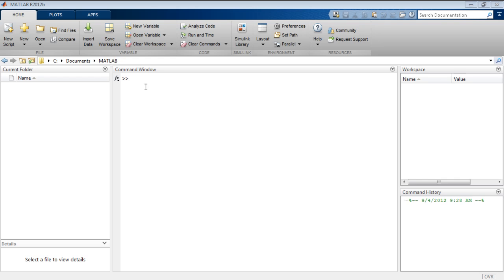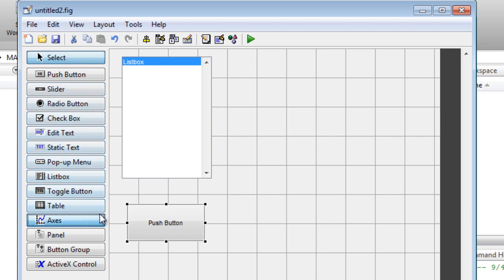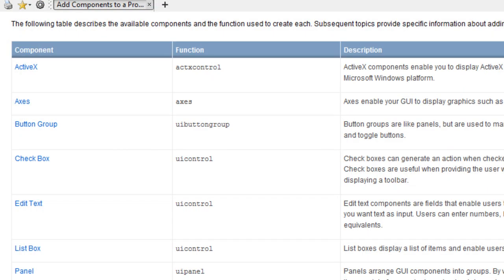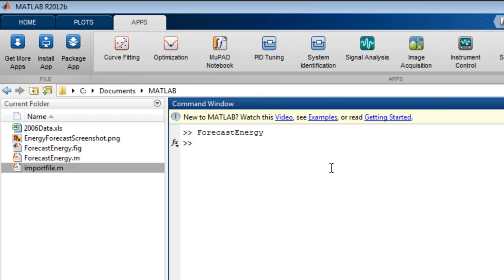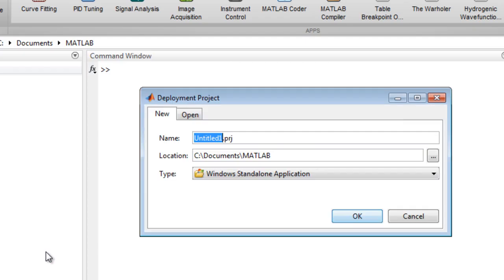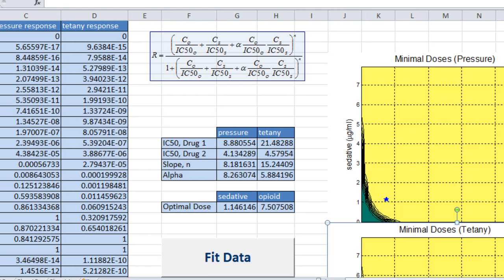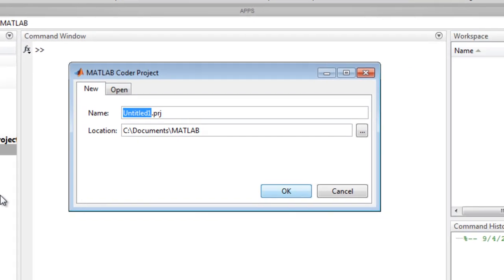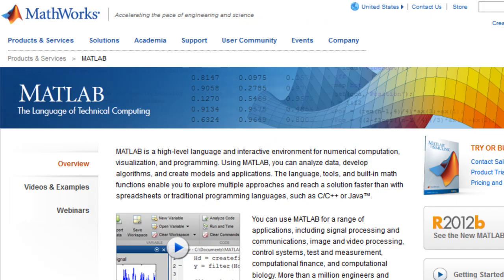Developing and Deploying Applications with MATLAB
Develop and share MATLAB applications as code, executables, or software components.